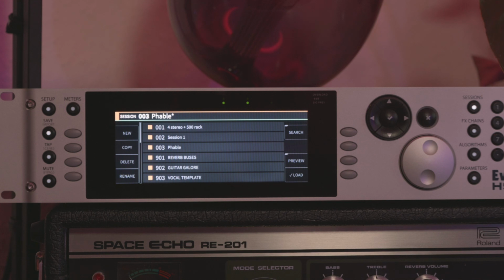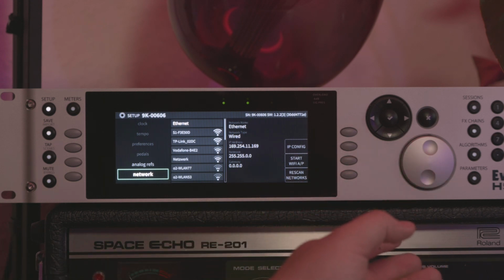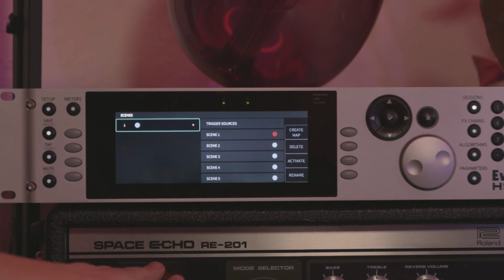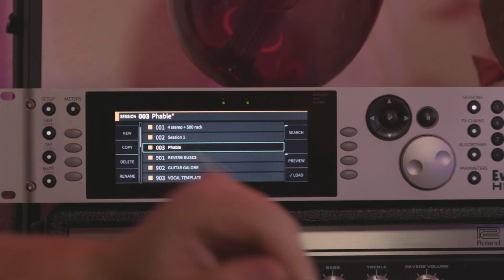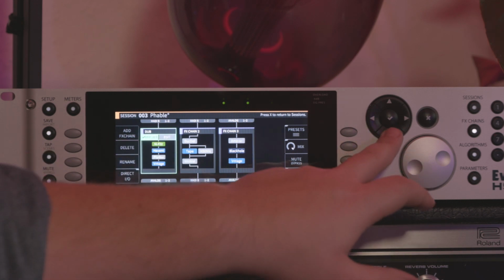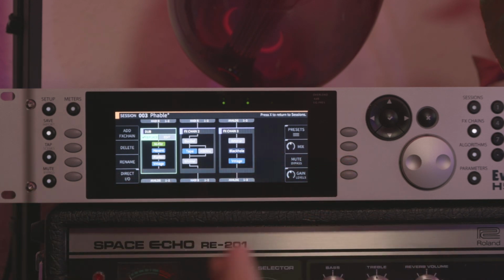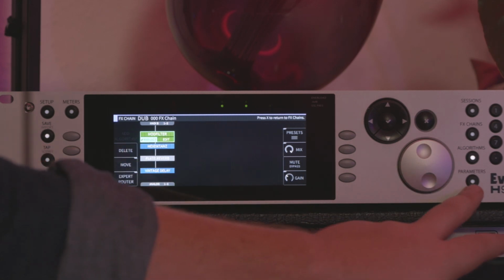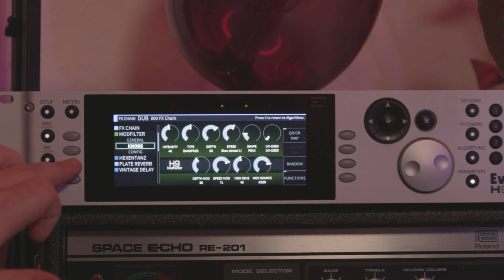Menu Walkthrough & Effects Architecture | Eventide H9000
Phable is a german-based singer, vocalist, musician and DJ with deep roots in House, Techno, Deep House, Dub and Tech House. In the last years he released on labels such as Armada, Ostfunk, LightMyFire, WonneMusik, Pure*, AudioSafari and recently on PlasticCity. Sometimes his tracks are melodicaly sensual, sometimes pumping groovy, his style unique. As an Official XONE Artist he gets supported from the technology giant Allen&Heath and with his music he inspires both national and international artists and music lovers alike.